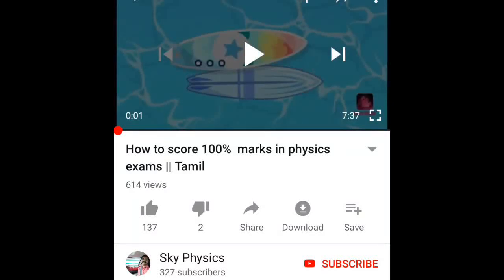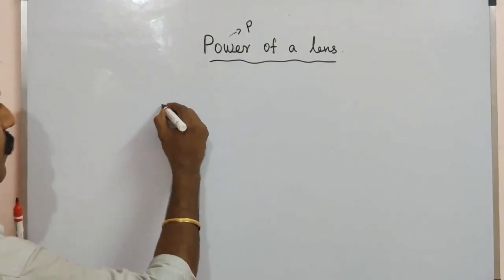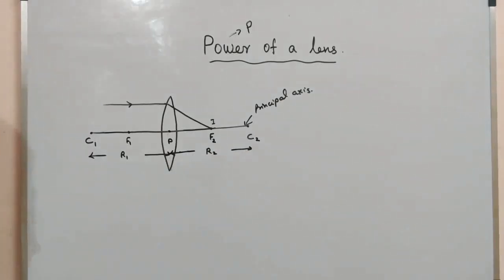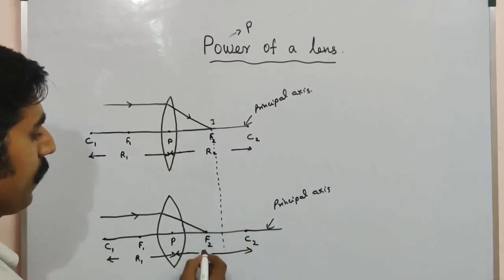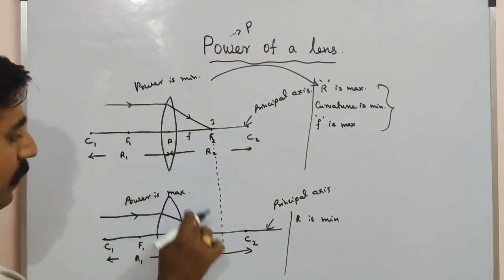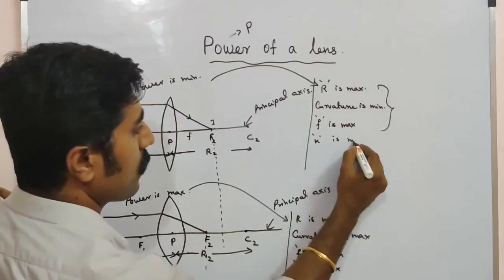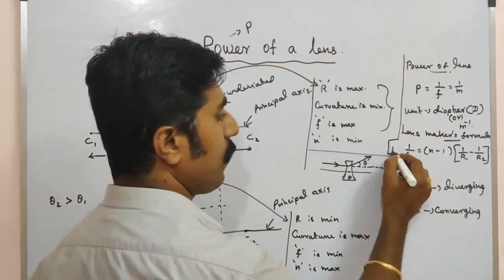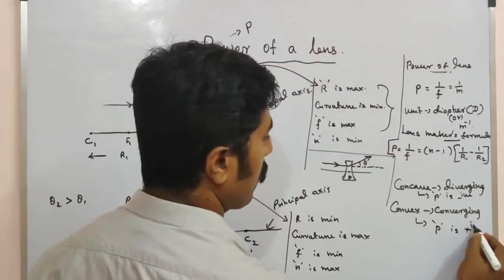Power of a lens || Ln 6||Ray Optics||STD 12 Physics||sky physics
1.lateral magnification in thin films. MASTER PCM tution center KOTTAR NAGERCOIL.